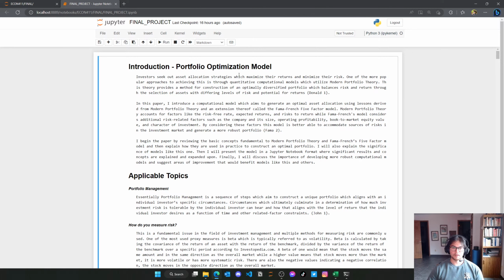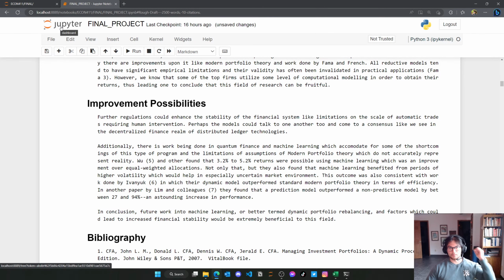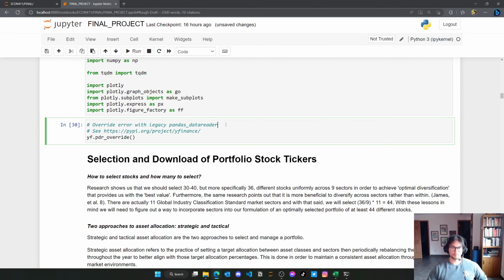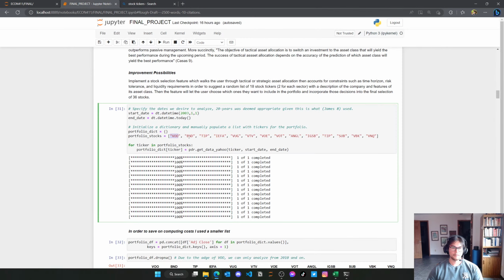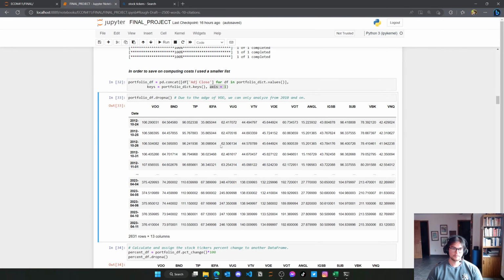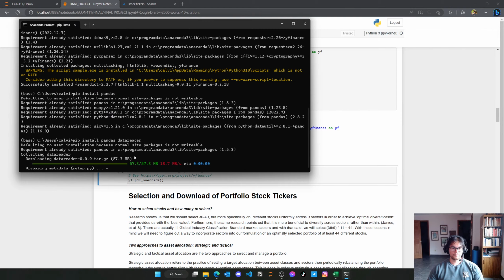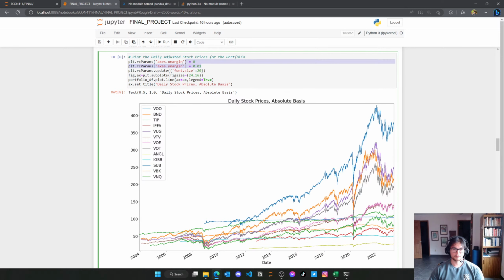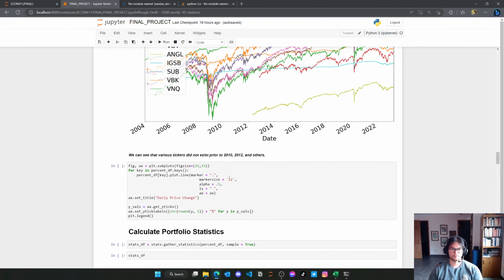Learn Python and Code with me!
Hi everyone, I am Cal an undergraduate student at North Dakota State University currently double majoring in Finance and Accounting with a Minor in Banking.

Code and learn python alongside me while I work on my final project for a computational economics course which focuses on data analysis using python, pandas, and other relevant libraries!